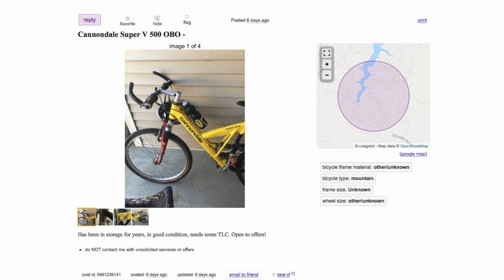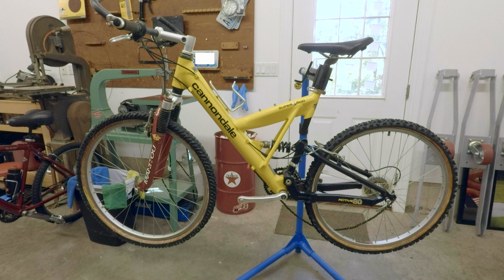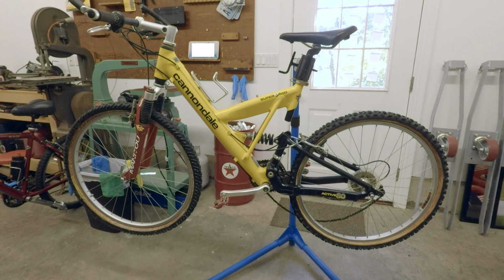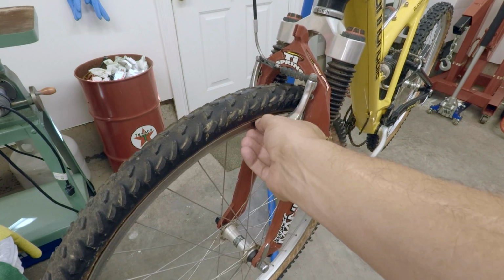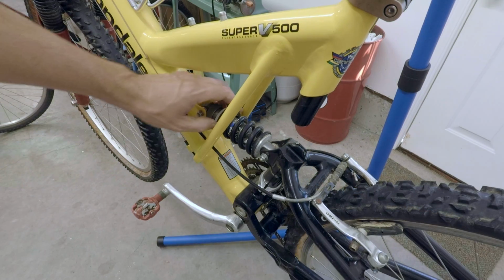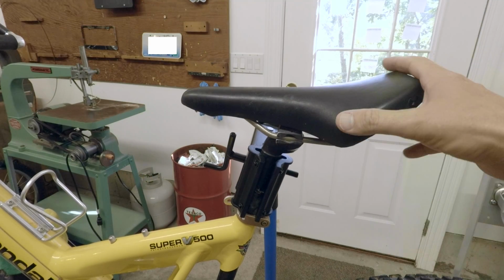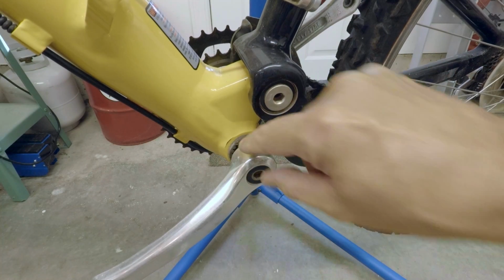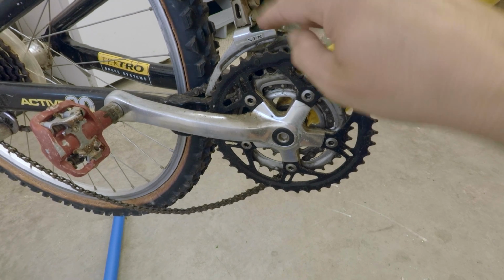Craigslist Barn Find & Restoration Part 1 - 1997 Cannondale Super V500 Mountain Bike - V 500 Rescue!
Finding and restoring a vintage Cannondale Super V500 from the late 1990's.  In this video I walk around the Cannondale Super V 500, and show what its current state is.  This bike is a true barn find that has been in storage for possibly over a decade!  This is part 1 of a multi-part video series restoring this vintage beast of a bike.